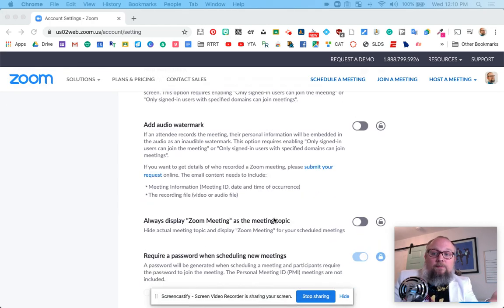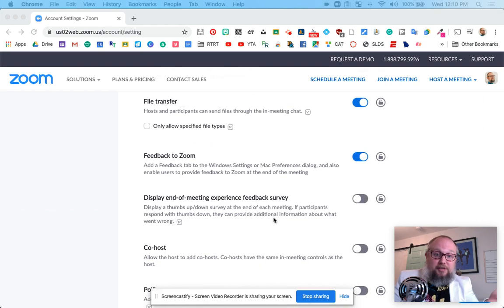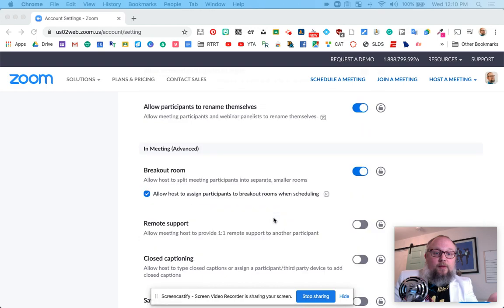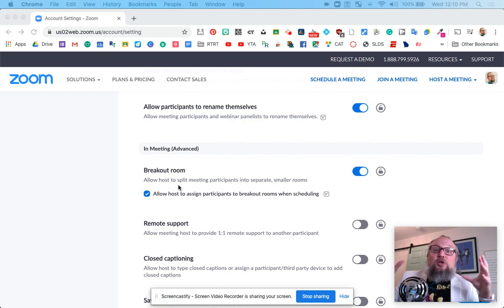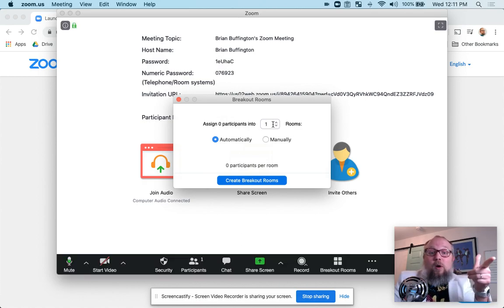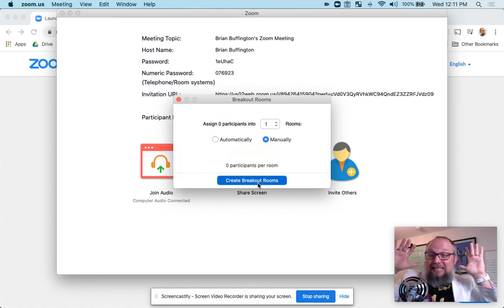Live Stream Zoom Meetings to YouTube w/ Private Breakout Rooms - Part II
Zoom has a "Breakout Room" feature that allows attendees to meet privately, while not being shown on the public Youtube or Facebook livestream. Perfect for an executive session. Brian shows you how!